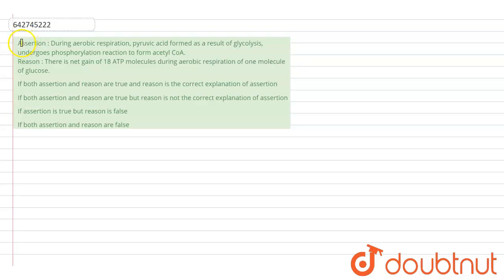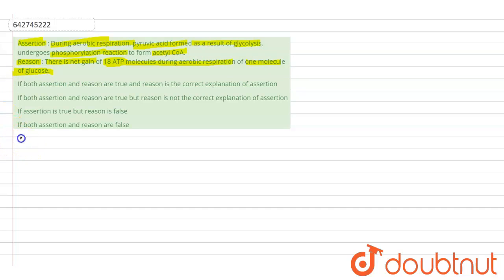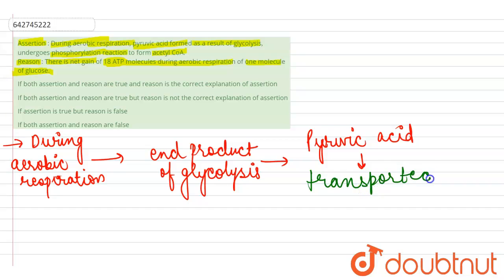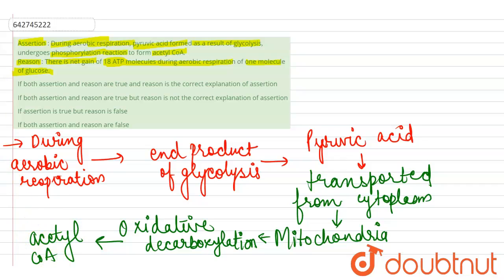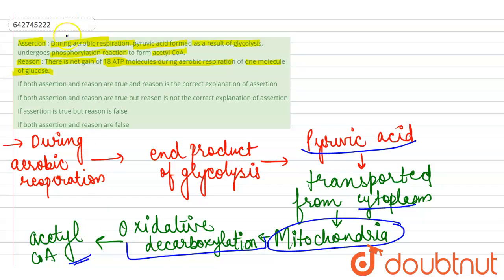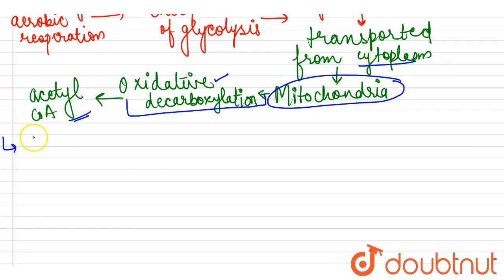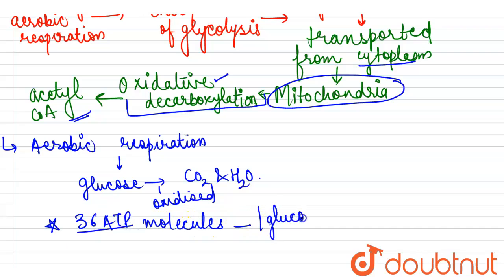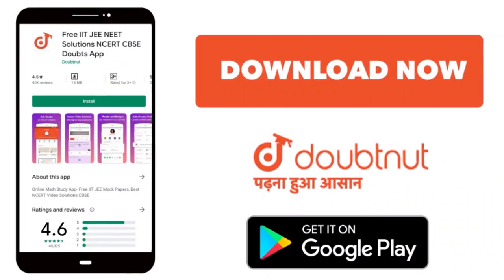Assertion : During aerobic respiration, pyruvic acid formed as a result of glycolysis, undergoes...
Assertion : During aerobic respiration, pyruvic acid formed as a result of glycolysis, undergoes phosphorylation reaction to form acetyl CoA. Reason : There is net gain of 18 ATP molecules during aerobic respiration of one molecule of glucose.
Class: 11
Subject: BIOLOGY
Chapter: RESPIRATION IN PLANTS
Board:NEET

👉 Have Any Query? Ask Us.